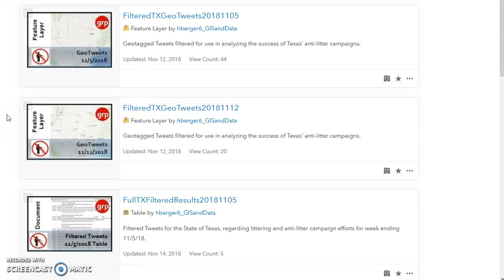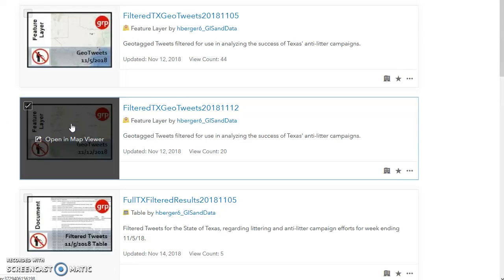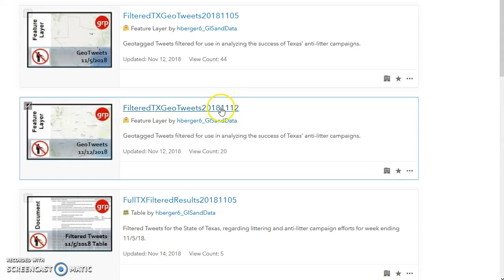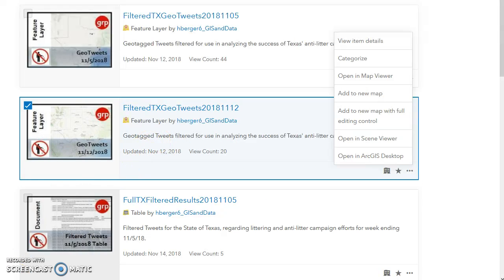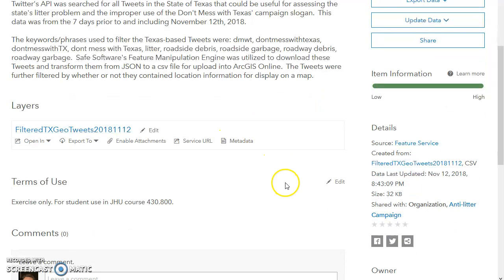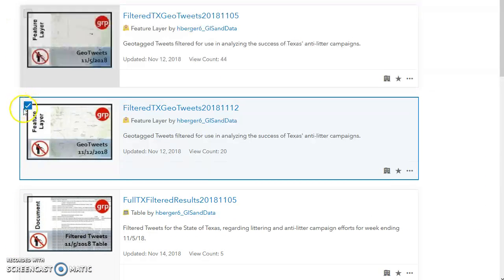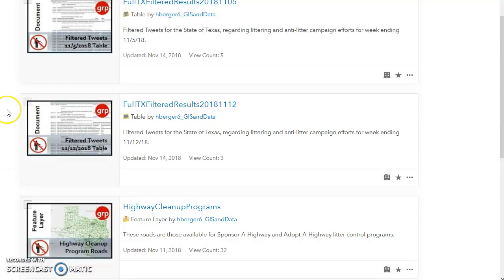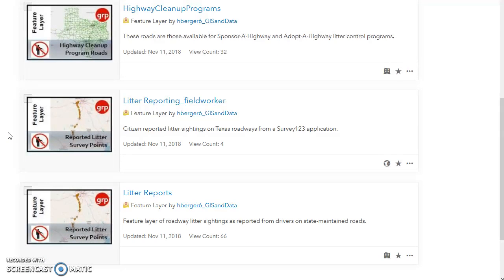Hosted Feature Services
Explanation of the hosted feature services available in the anti-litter campaign project.